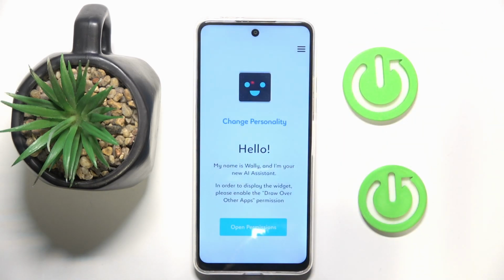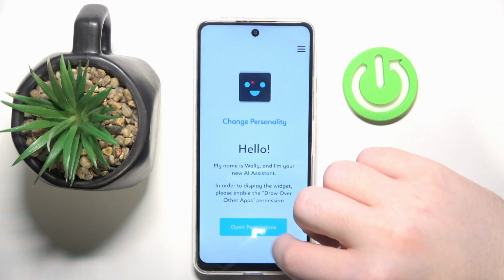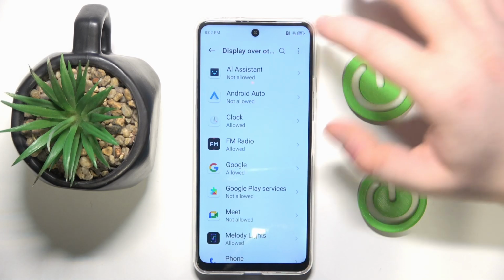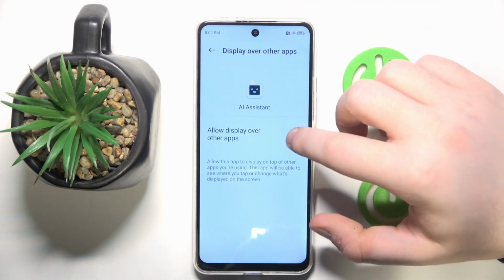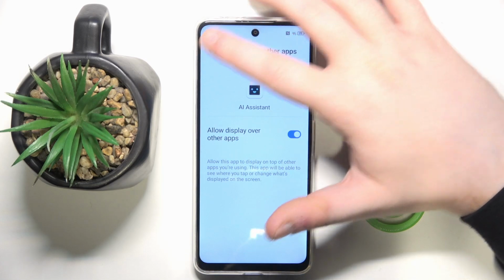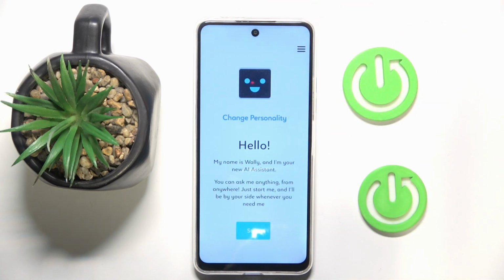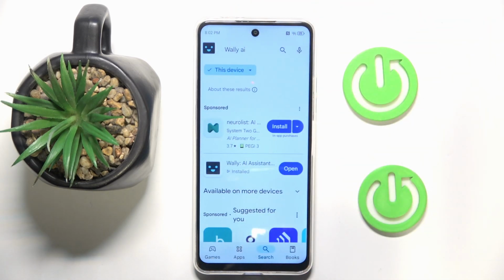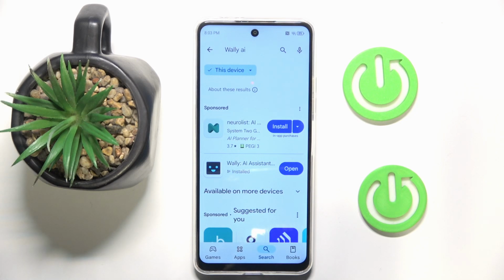How to Install ChatGPT Widget on ZTE Nubia Music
This video guides you through the process of installing the ChatGPT widget on your ZTE Nubia Music smartphone. Learn how to add the widget to your home screen, customize its settings, and access AI assistance quickly. Follow these simple steps to enhance your phone's functionality with ChatGPT for instant responses and support.

How to add ChatGPT widget on ZTE Nubia Music?
How to install AI widget on ZTE Nubia Music?
How to use ChatGPT on ZTE Nubia Music?